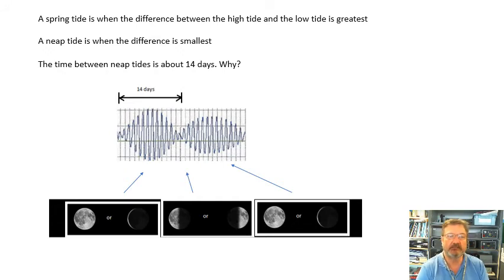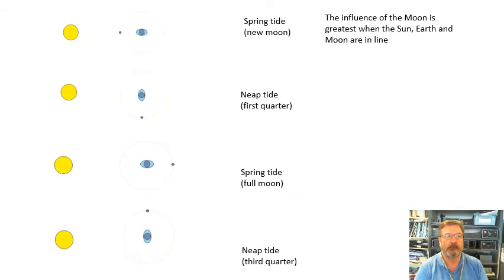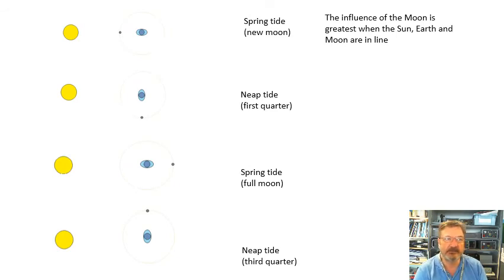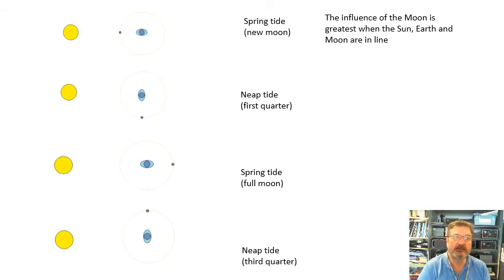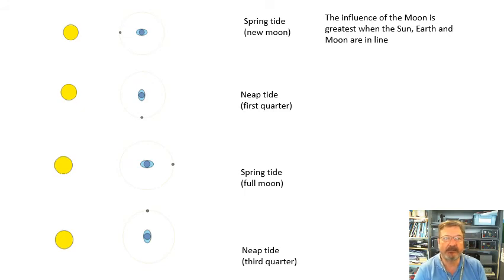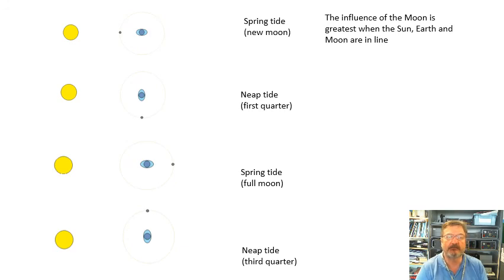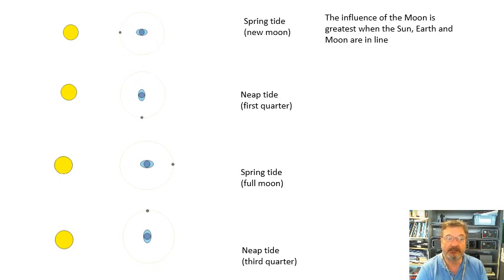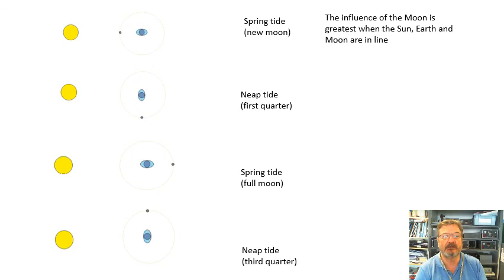Astronomy GCSE: Topic 3 Tides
What causes tides?
How often do high and low tides occur and why?
What are spring and neap tides and what causes them?